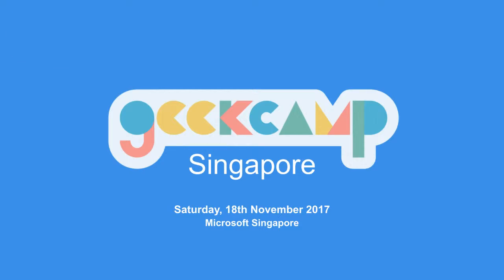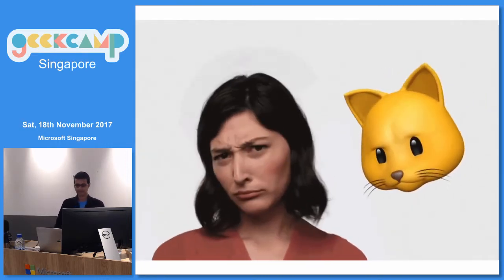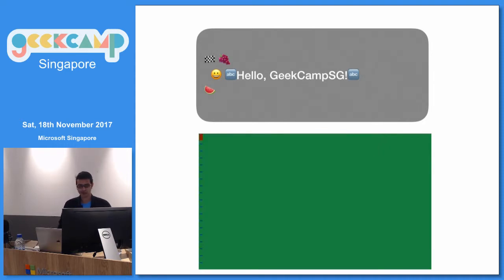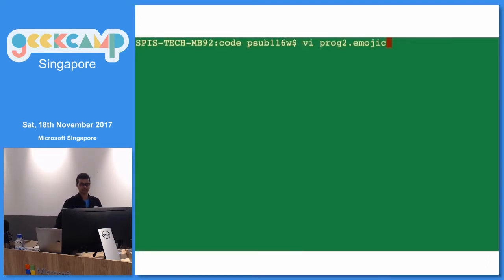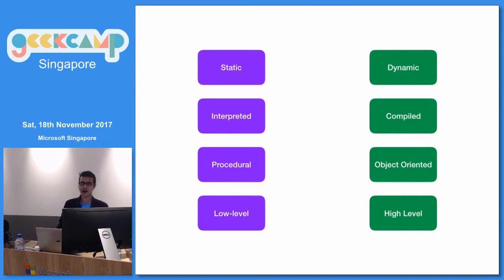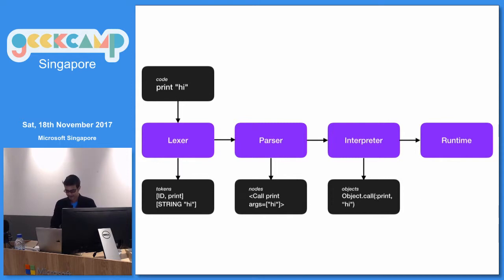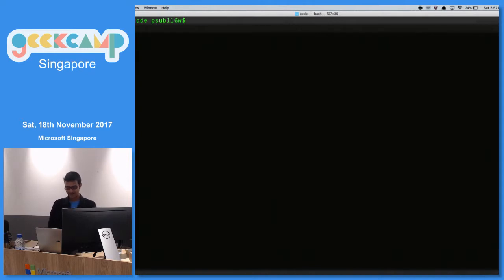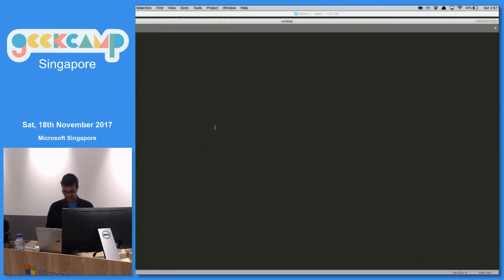Creating my own emoji programming language - GeekCampSG 2017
Speaker: Subhransu Behera

Creating a programming language is sometimes boring and requires a lot of dedication and knowledge about how compiler works. I have been thinking about creating something similar just for fun and emoji's are fun. So the idea expressing a syntax just by emojis are interesting.